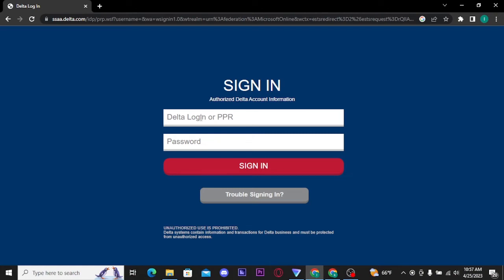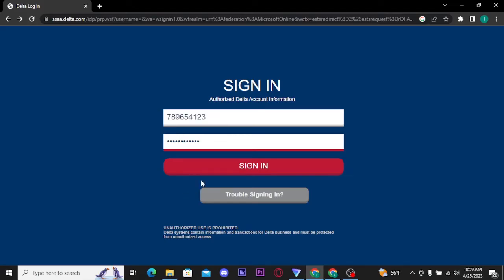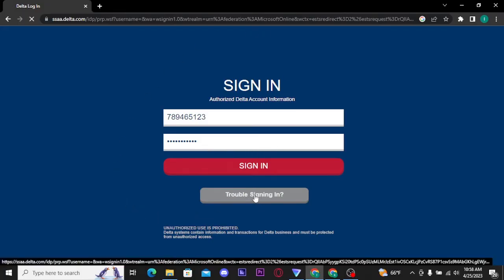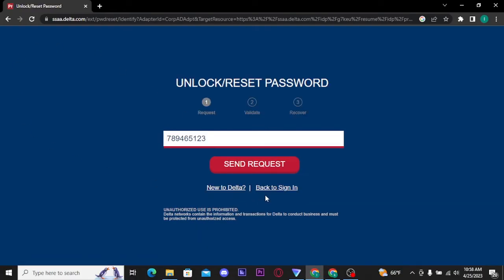Deltanet Extranet Login: How To Login Delta Airlines Employee Account 2023?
In this video, we'll walk you through the process of logging in to DeltaNet Extranet, Delta Air Lines' employee portal. Whether you're a new employee or just need a refresher, we've got you covered with this easy-to-follow guide. Learn how to access your employee benefits, pay stubs, and more.